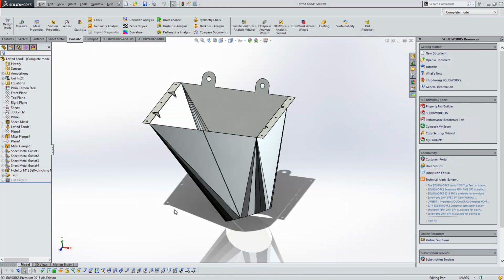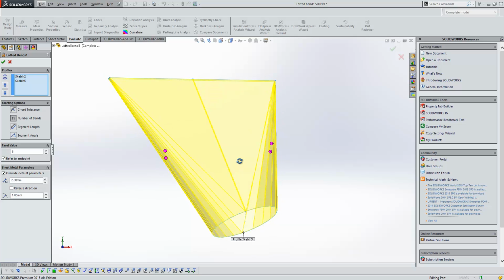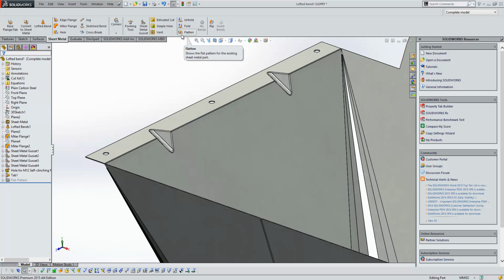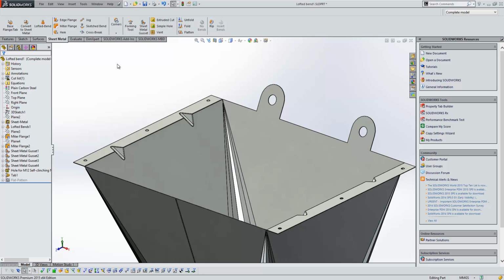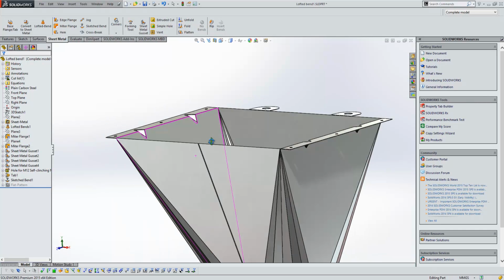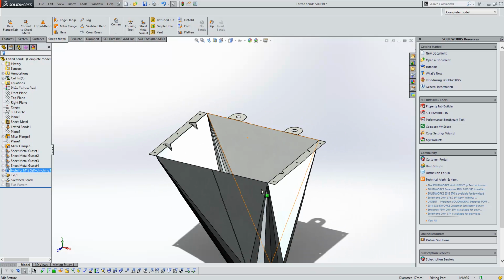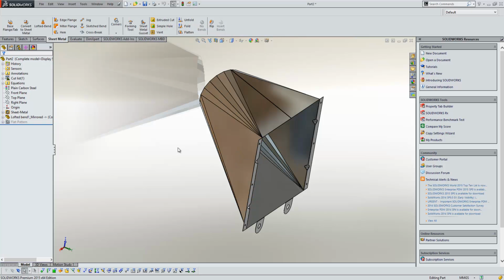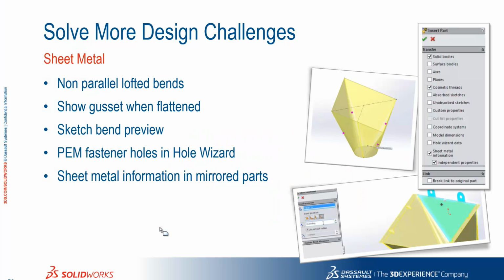SOLIDWORKS 2015 - Sheet Metal